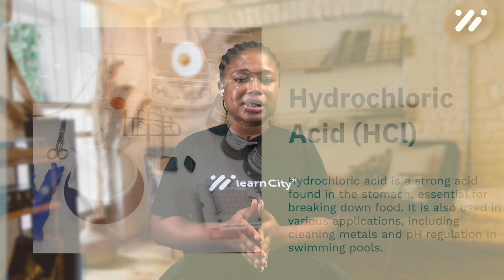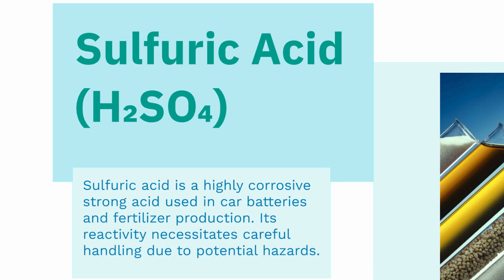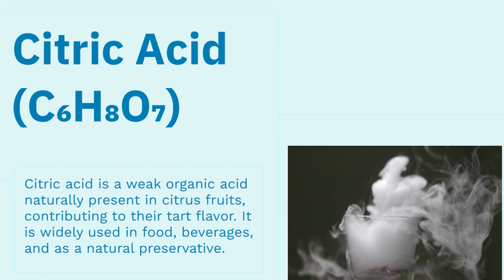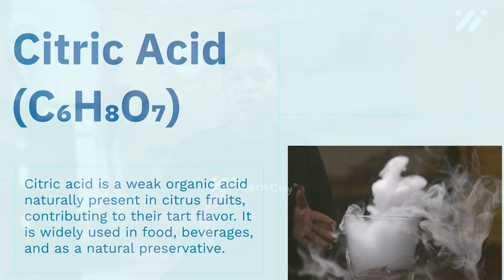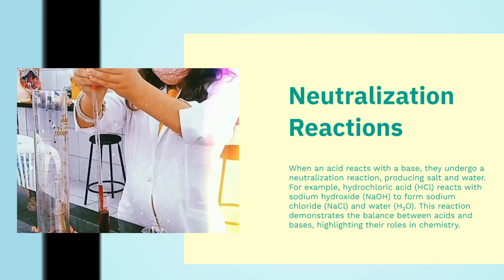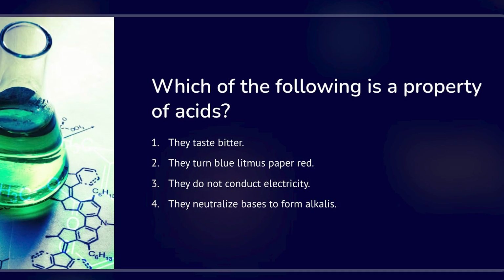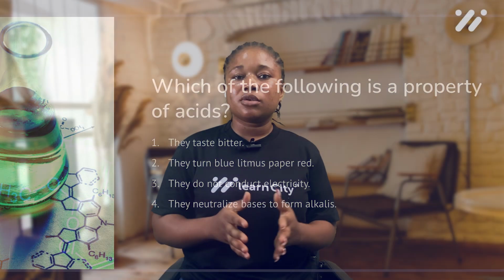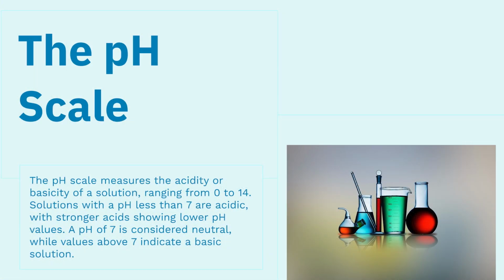Chemistry - Properties of Acids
Discover the fascinating properties of acids in this beginner-friendly chemistry guide! Acids are everywhere, from the food we eat to the products we use daily. This video dives into the physical and chemical properties of acids with simple explanations and real-world examples, making it easy for students and enthusiasts to understand.

What you'll learn:
The physical properties of acids, including taste and solubility
Chemical properties like reactions with bases and metals
Everyday examples of acids and their practical uses